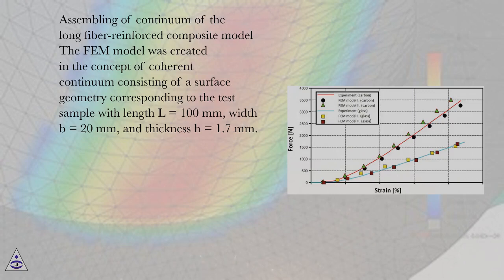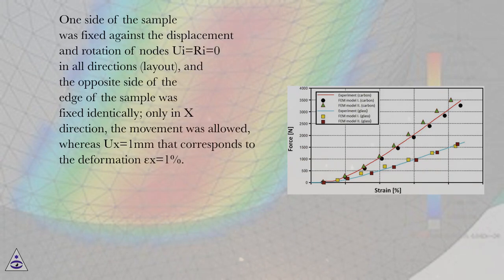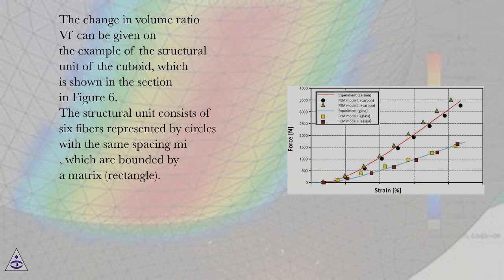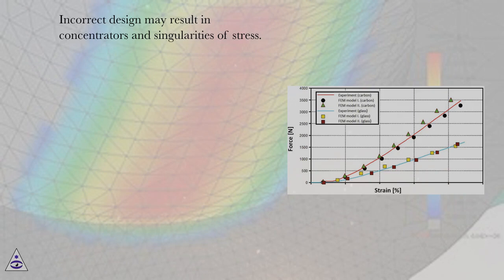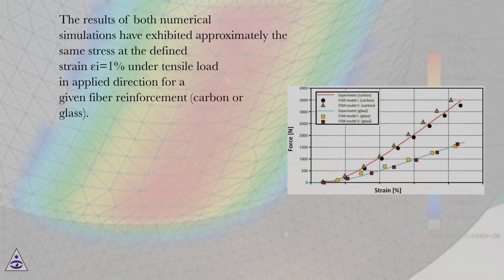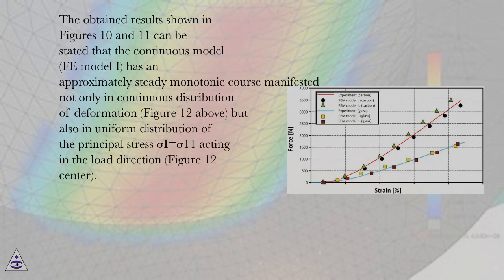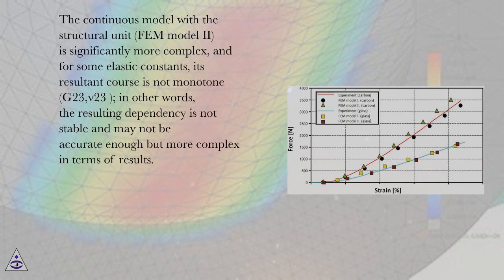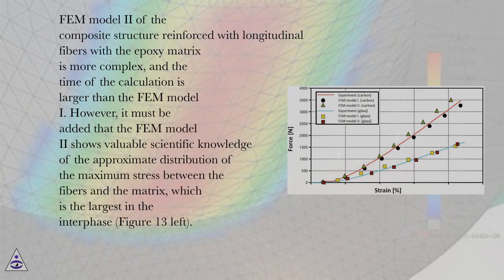Assembling of continuum of the long fiber-reinforced composite model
Finite Element Method Online Course
Section: FEM Analysis of Mechanical and Structural Properties of Long Fiber-Reinforced Composites
Lesson: Assembling of continuum of the long fiber-reinforced composite model
Introduction
Studies and analyses of mechanical properties of long fiber-reinforced composites provide important information for future lightweight constructions. First of all, it is important to approach the issues and specifics of long fiber-reinforced composite structures to increase the strength and toughness of the resulting structure. The long fiber-reinforced composite structure is typically formed from two dominant components: carrier fiber reinforcement and a matrix. Ideal arrangement of the final composite (fiber-matrix connection), due to synergy, the high specific properties (high strength, stiffness, and toughness) can be achieved, where none of input components reached. It is that the optimal synergistic effect is characterized by a known “illogical” rule 2 + 3 = 7, which characterizes the sum of the properties of the individual input components (fibers + matrix) achieves a higher value of the specific properties of the newly created structure. In general, the highest specific properties can be achieved if the fibers are stressed up to the strength limit σMfF f→max with stress transferred with matrix. The matrix transforms the stress into the fibers, and it also has a significant effect on the bonding with the fibers. Thus, the matrix is the binder component of the composite, creating the final geometry of the composite and at the same time protecting the fibers from wear and damage, which would lead to loss of stability and strength of the resulting composite. The description of the properties of composite structures reinforced with long fibers due to their potential and specific characteristics was given by the authors namely Agarwal et al. , Guedes , Gay and Gambelin , Reifsnider , Teply and Reddy , Berthelot , Gibson , or Soden et al.. The authors agree that long fiber-reinforced composite structures are unique materials whose mechanical properties cannot be generally described in an analytical or experimental manner. Theories also differ in mathematical relationships derived for unidirectional composite structures, let alone complete synthesis of mechanical properties for geometrically complex structures of frames with multidirectional fibrous arrangement. This is due to the fact that their properties vary significantly with the type of fibers and a matrix (e.g., physical and mechanical properties, surface treatment, chemical compositions, binding agents, density, thermal expansion, etc.) because only a slight change forms various combinations with significantly different properties in mechanical behavior.1 Generally, long fiber-reinforced composite structures can be considered as inhomogeneous and heterogeneous structures with anisotropic properties in terms of physical and mechanical behavior. Their heterogeneity is manifested by a large number of combinations of different variants of the resulting structural materials suitable or unsuitable for the specific design requirements and load.2 If the strength of the composite has to be maximized, the specific surface of the fiber-matrix interface must be high and free of defects. The selection of fiber reinforcement is possible to use a wide range of fibers, whereas their offer is developed and expanded. For structural applications such as frames for machine parts and equipment may be used virtually any organic natural fibers (e.g., coconut, cotton, cellulose fibers, etc.) from a variety of polycrystalline ceramic materials, polymeric fibers, glass, or carbon fibers. The production technology of these fibers is well described by Bareš. Carbon fibers are industrially manufactured with a diameter of 5–12 μm by various methods such as carbonization of organic fibers or pyrolysis. It is generally known that carbon can exist in nature in three forms: diamond, graphite, and glassy (amorphous). Carbon fibers can be considered as fibers